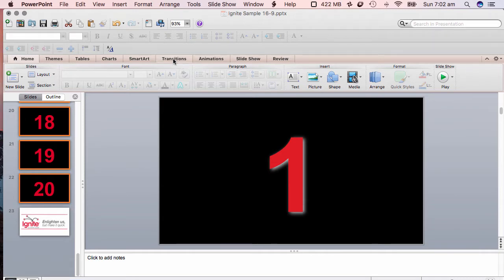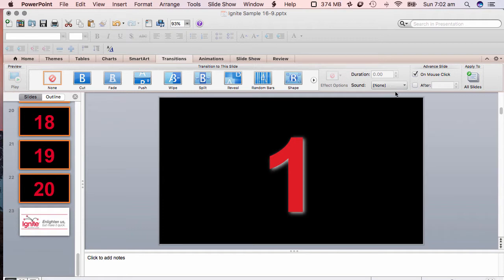How To Set Transition Auto-advance & Timing Powerpoint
How to set the transition advance and timing feature on Microsoft Powerpoint. This video has been specifically recorded for speakers at an IGNITE® SUNSHINE COAST event.